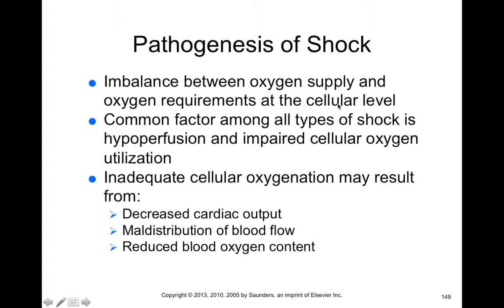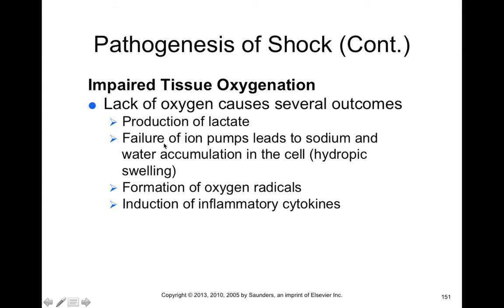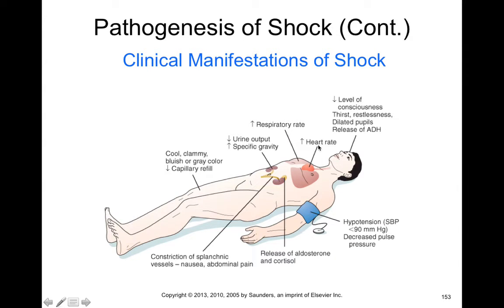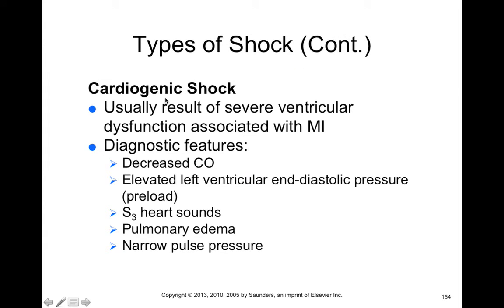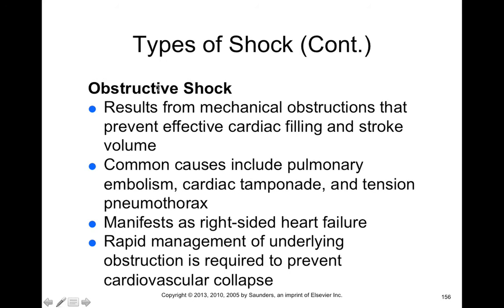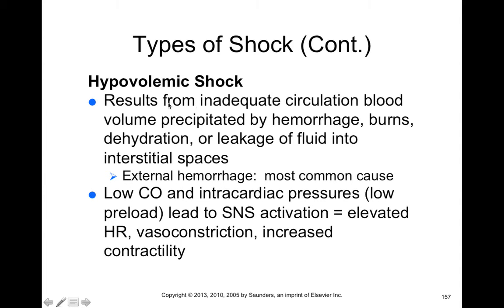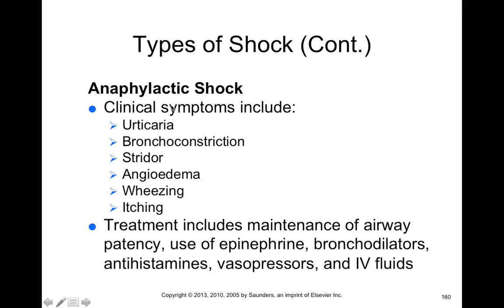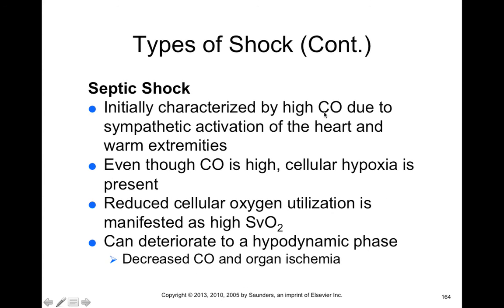Chapter 20 Shock BIOL300